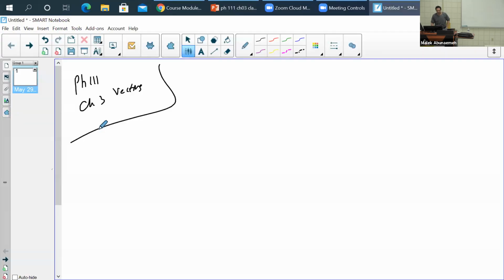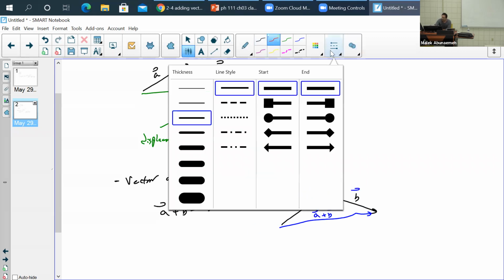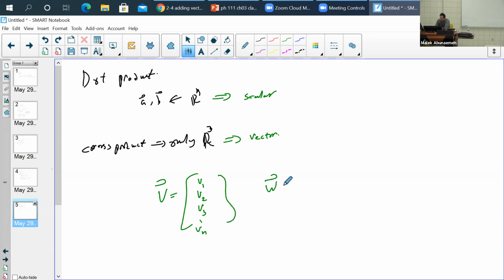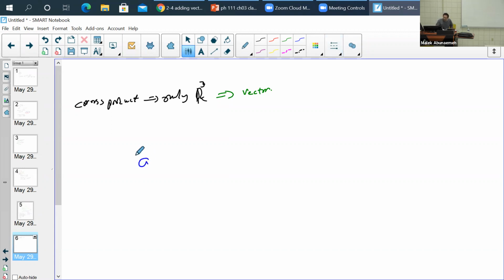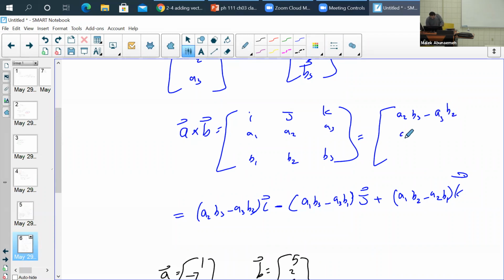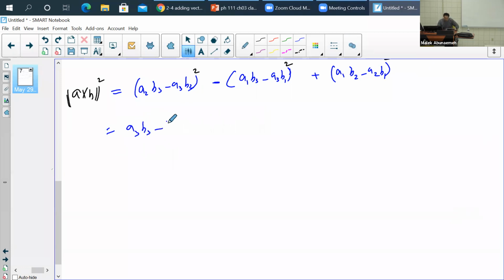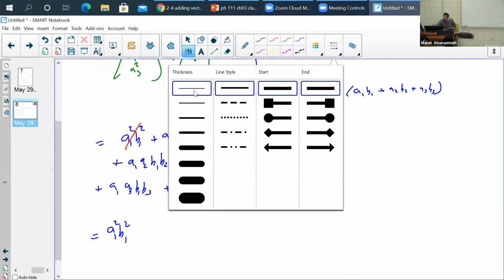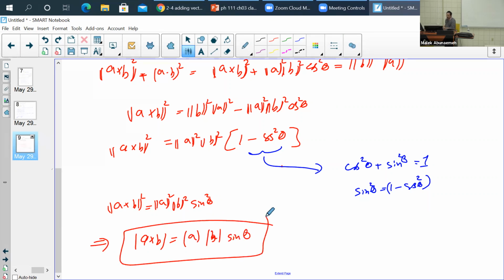Dr. Malek Abunaemeh, PH 111 chapter 3 lecture recording, Vectors, Halliday and Resnick book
Dr. Malek Abunaemeh, PH 111 chapter 3 lecture recording, Vectors, Halliday and Resnick book, Physics with Calculus